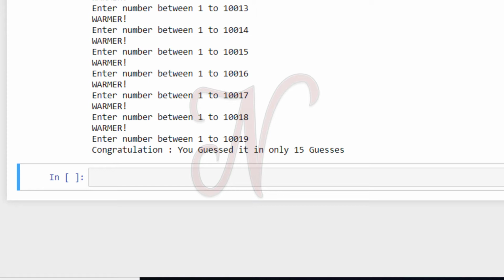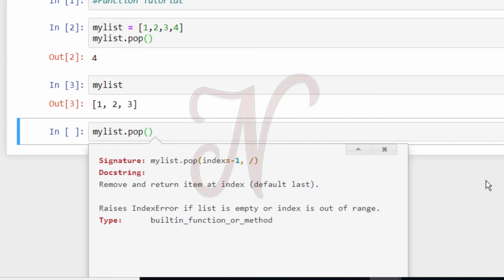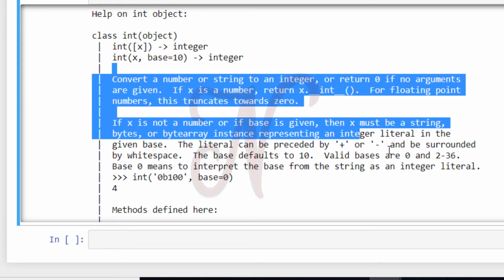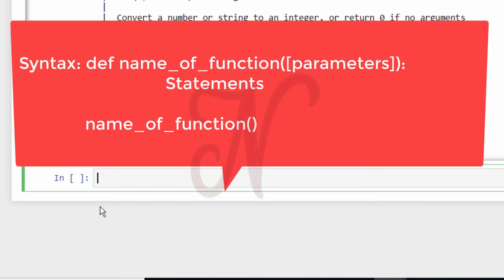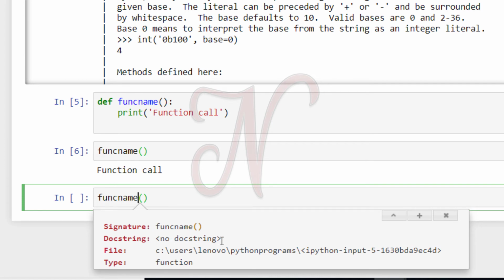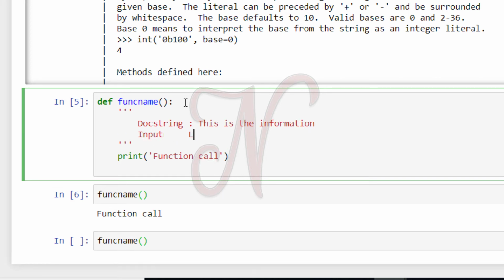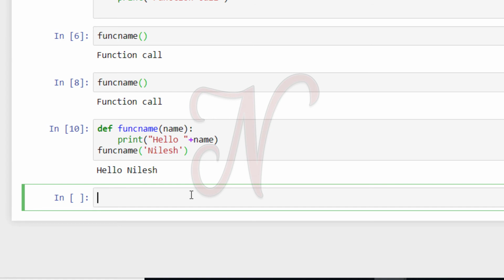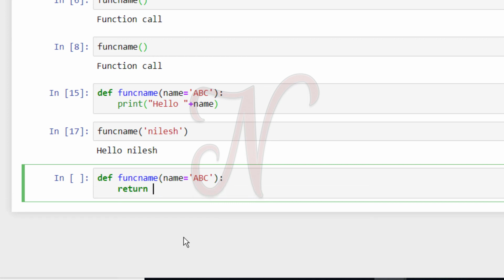Python Function Part 1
Function Definition, Concepts, Examples, Program